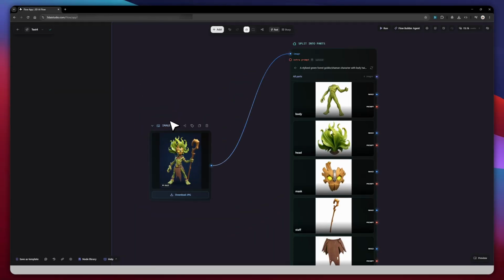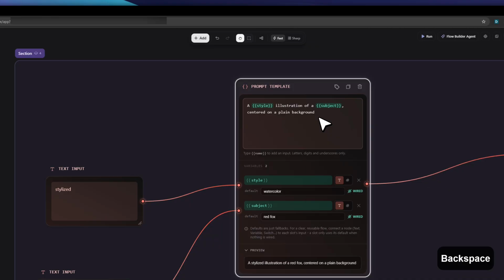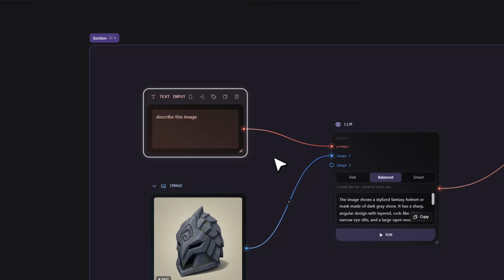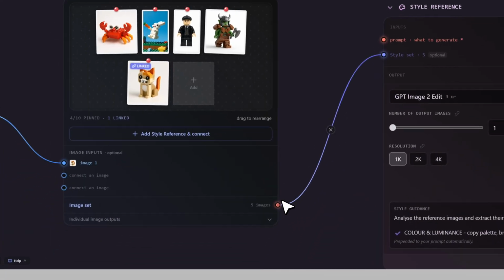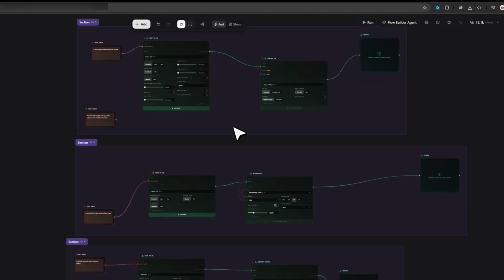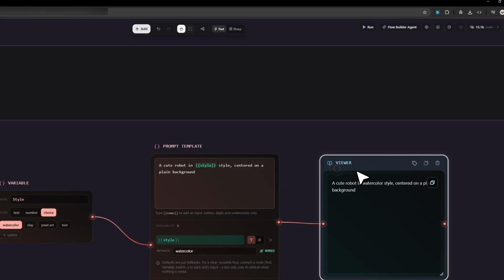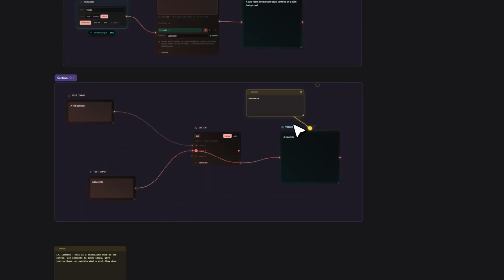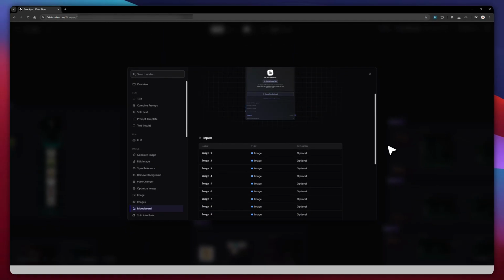Every Node Explained: The Complete Flow Node Reference | Part 7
You made it to the last one, and this is the short, handy reference. We've covered the whole workflow already, so here I quickly go through the other nodes we haven't touched yet, so you've got the complete toolbox.

I cover split-into-parts, combine, prompt templates + variables, pose, the LLM node, multi-image upload, mood board, upscale, remove background, multi-view, texture, retopology, convert format, seed, the variable (choice) node, switch, and comments - plus how to expose node parameters and save your own custom node groups.

Bookmark this one and come back whenever you forget what a node does.

And if you forget a node later, the node library in-app has every description too. Questions are always welcome in our Discord